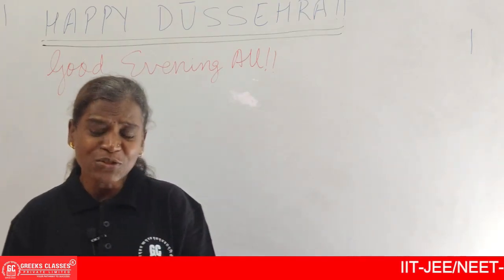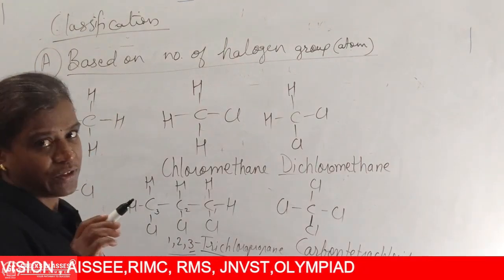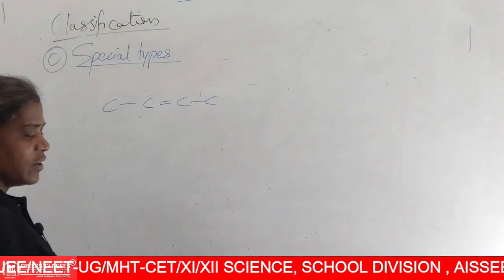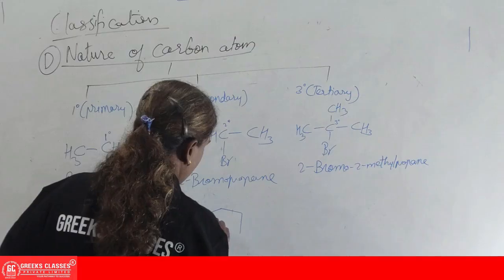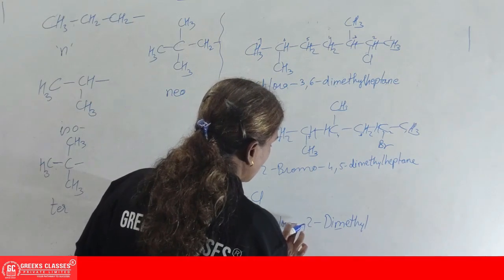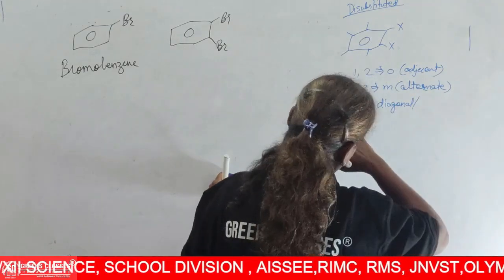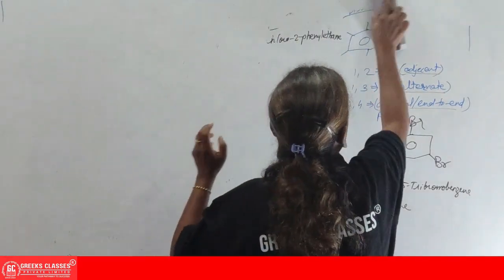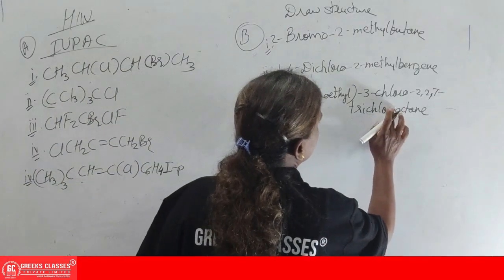Halogen Derivatives -Organic Chemistry Class-12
Organic Chemistry- Halogen Derivatives